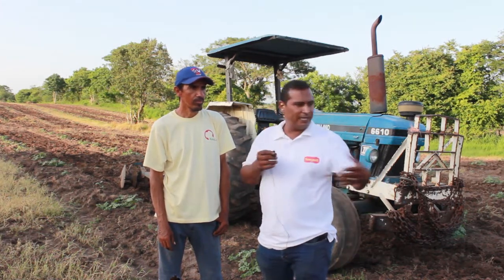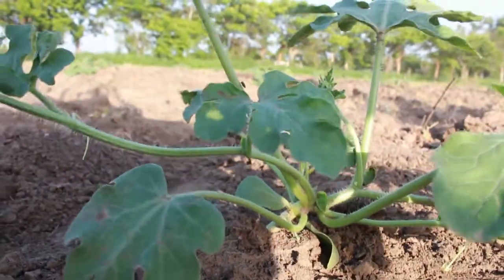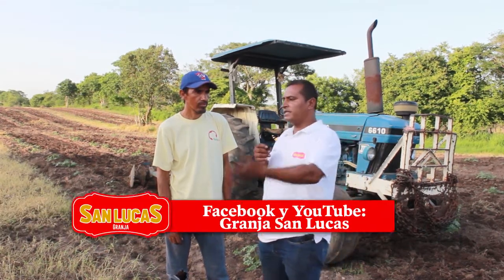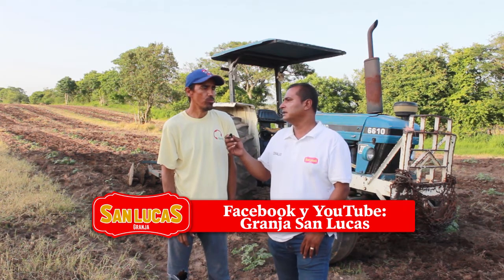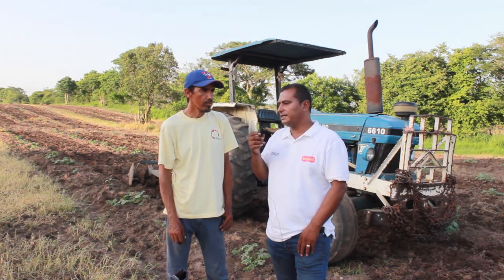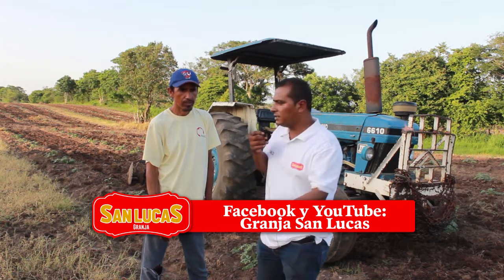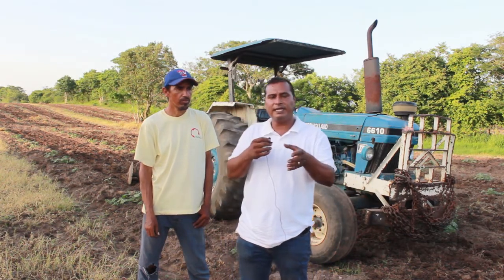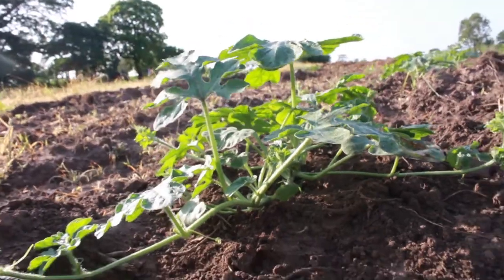Siembra de sandía, segunda parte | Granja San Lucas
En este vídeo les mostramos la evolución que ha tenido nuestra sandía sembrada.